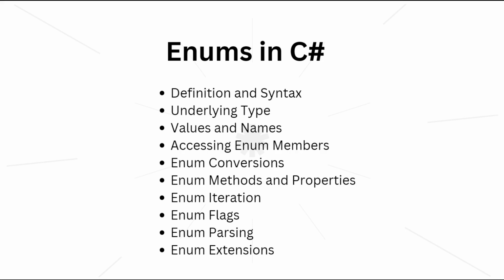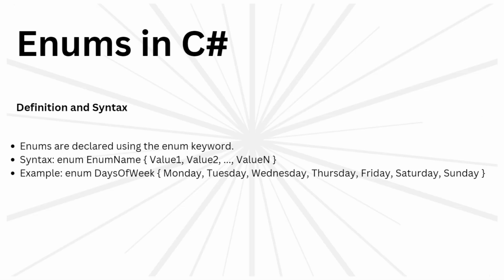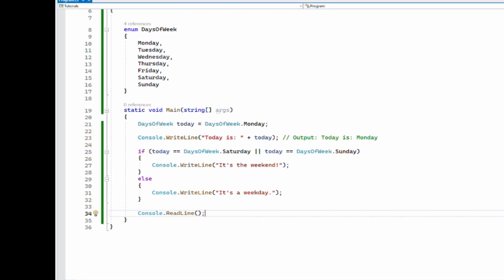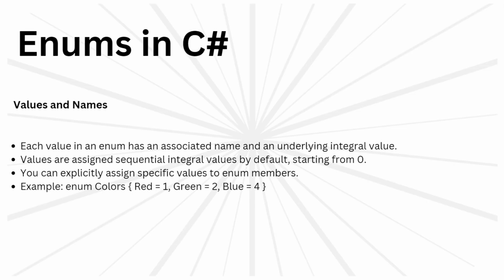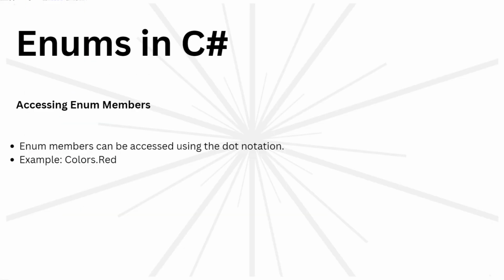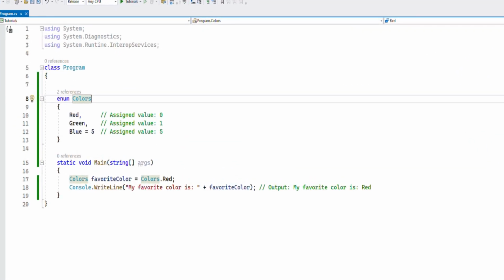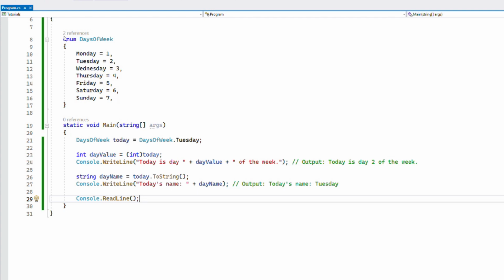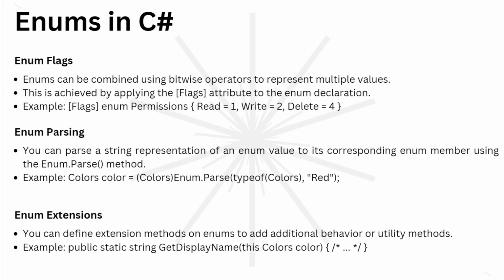Enums in C# explained in under 4 minutes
Learn about enums in C#, The video covers the fundamental concepts and usage of enumerations in C#. It explains how to define enums, access their members using dot notation, and perform enum conversions, providing viewers with a solid understanding of enum functionality in just a few minutes.